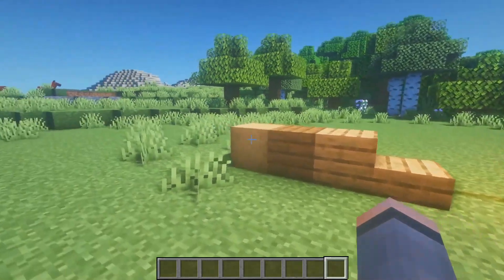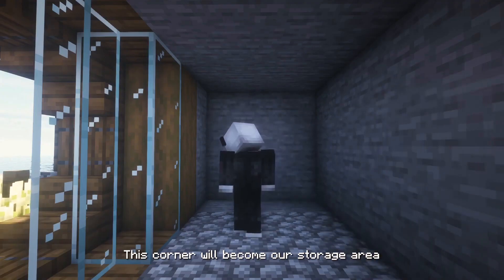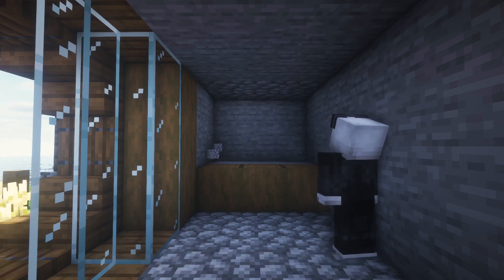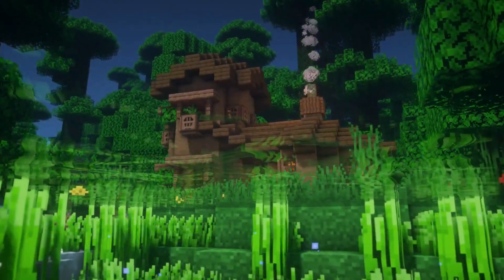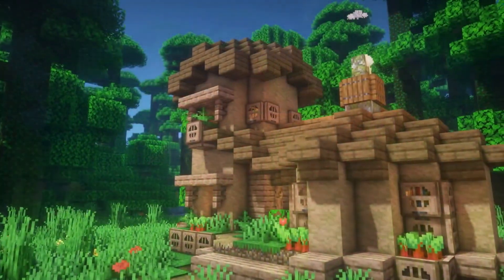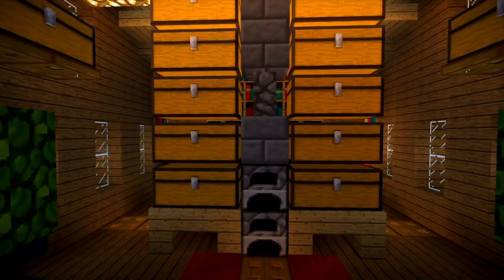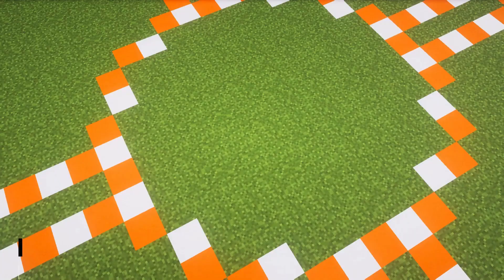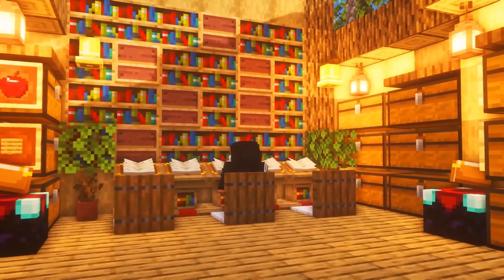Best Starters Survival Houses Minecraft